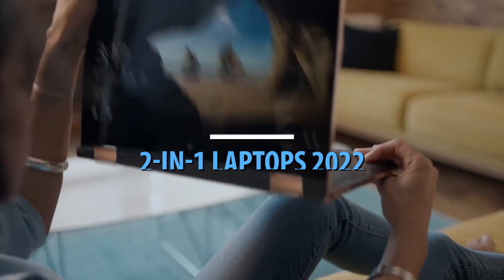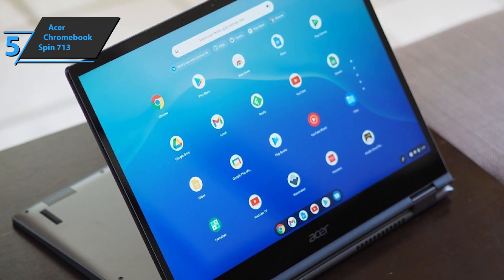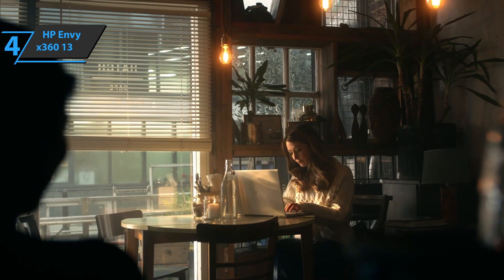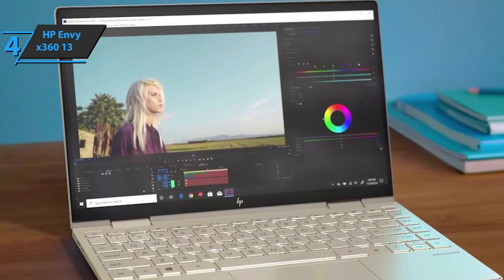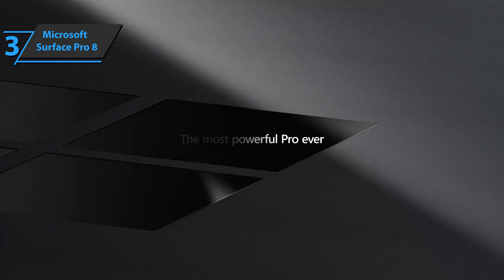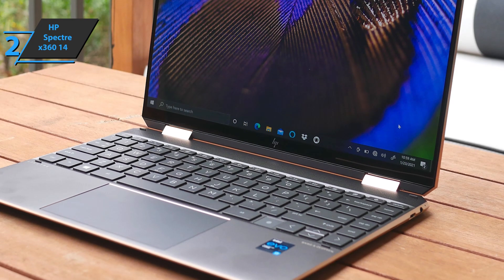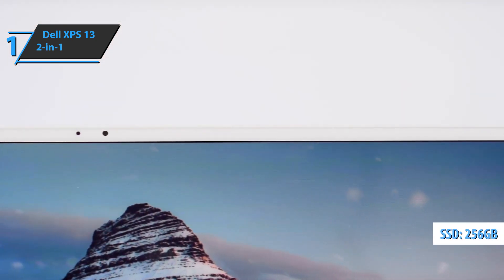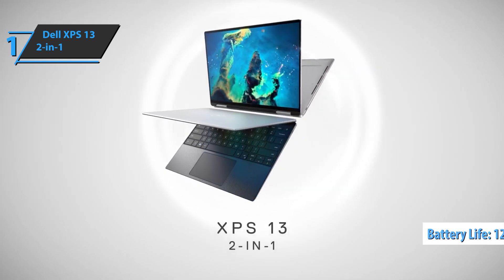Top 5 BEST 2 In 1 Laptops of (2022)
➜ Links to the Best 2-In-1 Laptops 2022 we listed in this video:

►US Links◄
➜ 5. Acer Chromebook Spin 713 - 3tJB9pT
➜ 4. HP Envy x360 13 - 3qEzKig
➜ 3. Microsoft Surface Pro 8 - 3fAkEns
➜ 2. HP Spectre x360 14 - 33KpqfC
➜ 1. Dell XPS 13 2-in-1 - 3IiCNm8
►UK Links◄
➜ 5. Acer Chromebook Spin 713 - 3qCJ6v0
➜ 4. HP Envy x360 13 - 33wooEj
➜ 3. Microsoft Surface Pro 8 - 3Kq5gZl
➜ 2. HP Spectre x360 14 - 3fzuFkX
➜ 1. Dell XPS 13 2-in-1 - 3tBCwXx
►CA Links◄
➜ 5. Acer Chromebook Spin 713 - 3rxPHG8
➜ 4. HP Envy x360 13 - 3GSPtzK
➜ 3. Microsoft Surface Pro 8 - 3IeYzHw
➜ 2. HP Spectre x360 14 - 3If2LXN
➜ 1. Dell XPS 13 2-in-1 - 33Mj1Rh

We have just laid out the top 5 best 2-in-1 laptops 2022. In 5th place is the Acer Chromebook Spin 713, our pick for the best chromebook 2-in-1 laptop. In 4th place is the HP Envy x360 13, our pick for the best value 2-in-1 laptop. In 3rd place is the Microsoft Surface Pro 8, our pick for the best detachable 2-in-1 laptop. In 2nd place is the HP Spectre x360 14, our pick for the best runner-up laptop. In 1st place is the Dell XPS 13 2-in-1, our pick for the best overall 2-in-1 laptop.